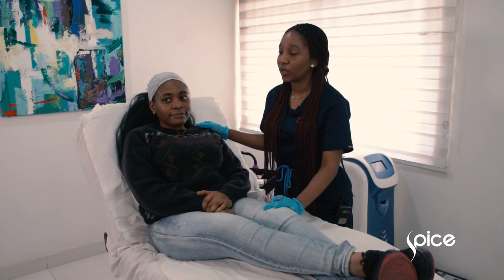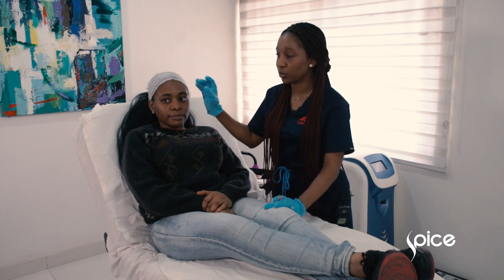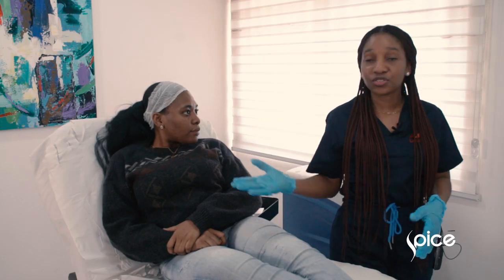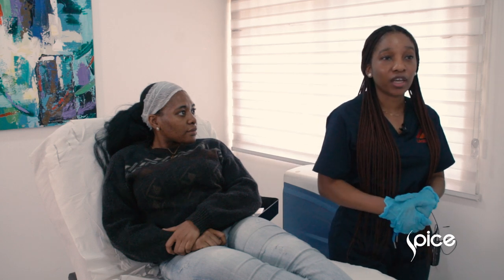360 Daily: Botox Treatment For The Forehead Wrinkles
Want even more?

→ follow SPICE TV AFRICA! ←